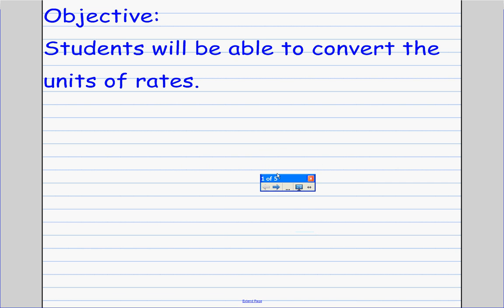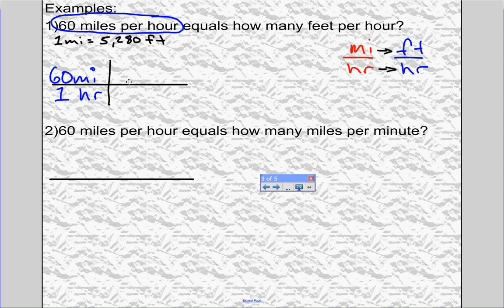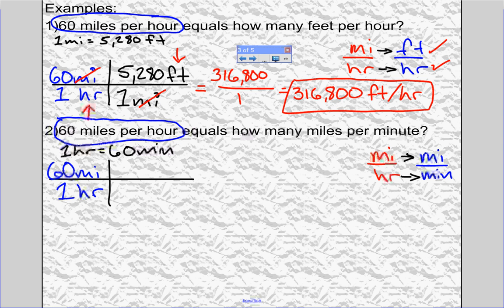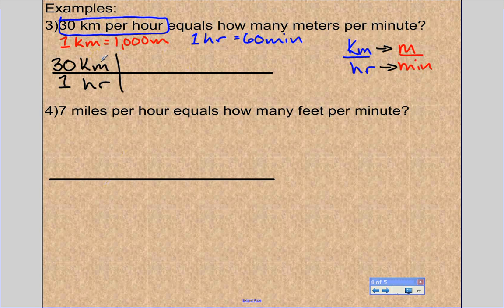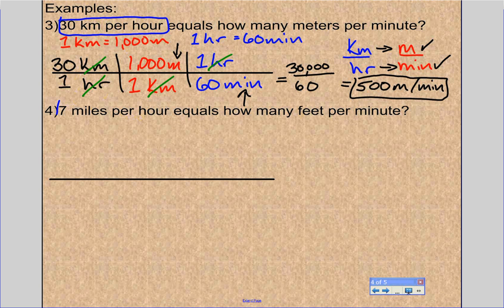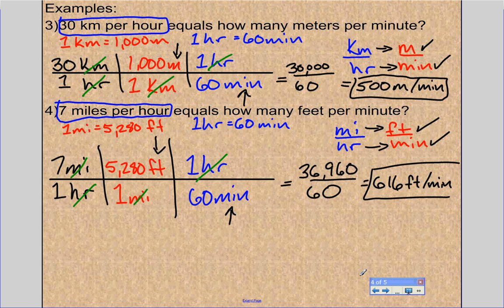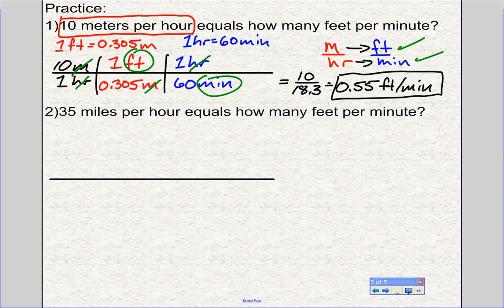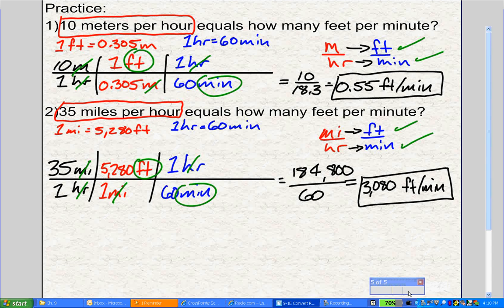Lesson on Unit Conversion of Rates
Video on how to do unit conversions of rates